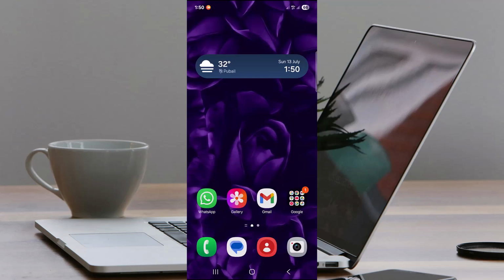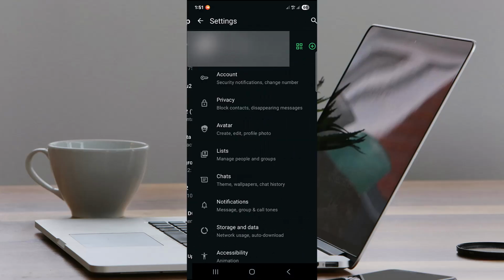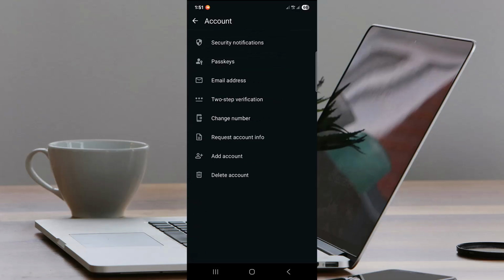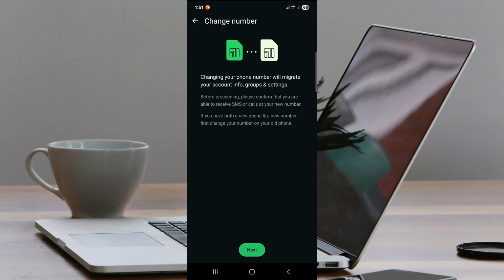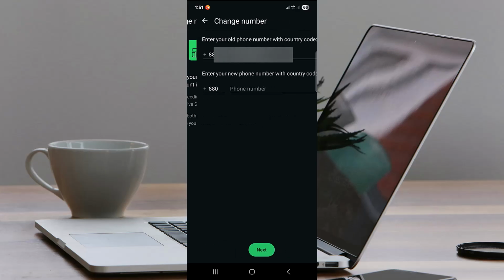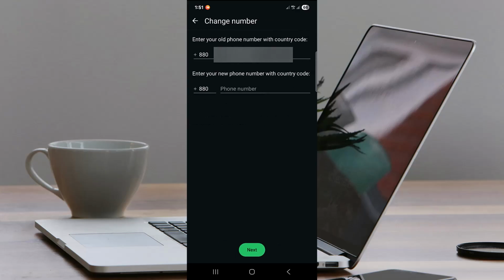How To Change Number On WhatsApp - Full Guide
Learn how to change number on whatsapp with this full step-by-step guide!
This is a step-by-step tutorial on how to change number on whatsapp  full guide on this.
Watch the video until the end to find out how to change phone number on whatsapp in iphone